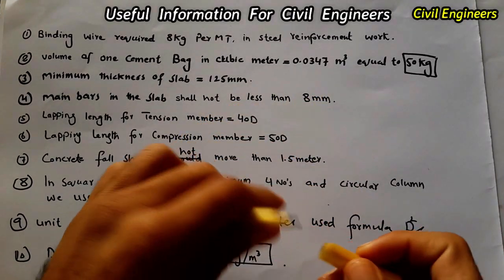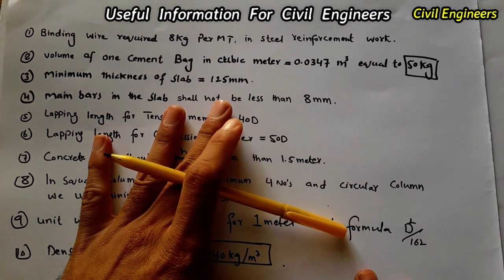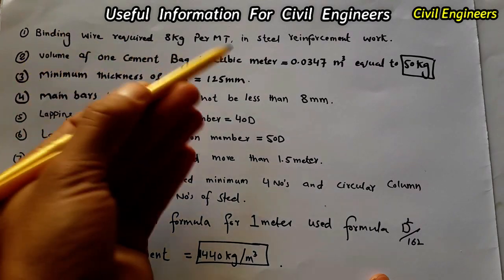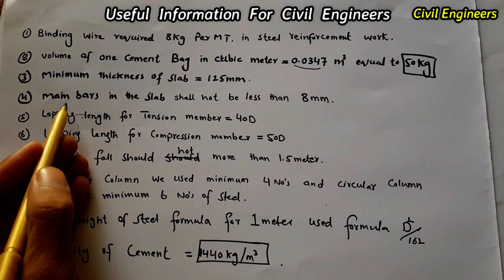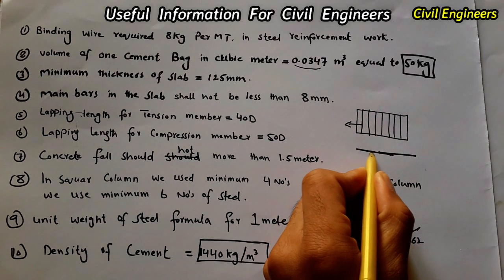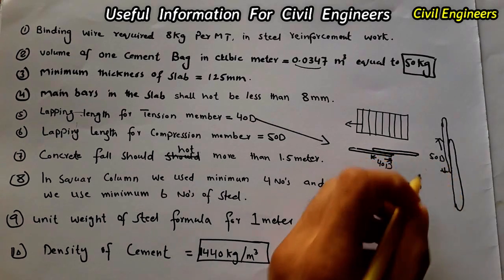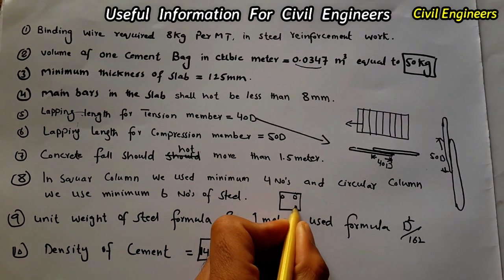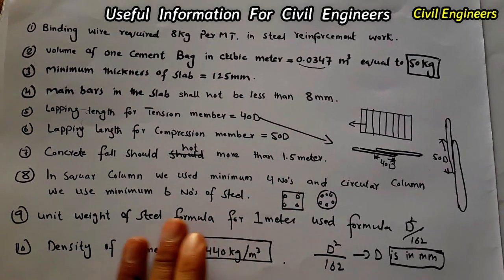Useful Information and formulas for civil engineers to remember at site